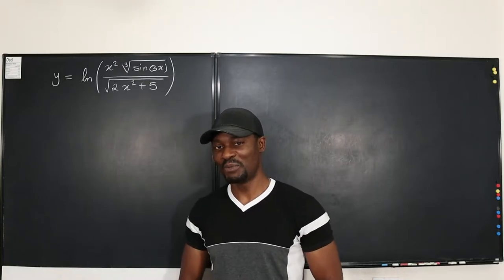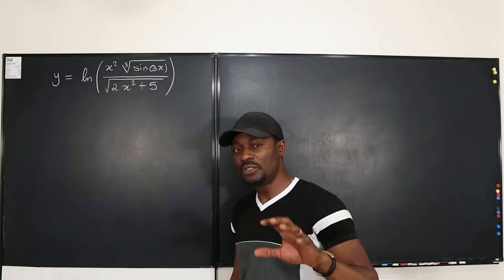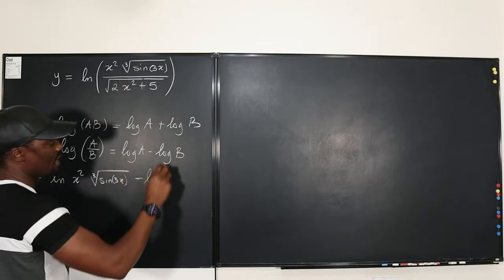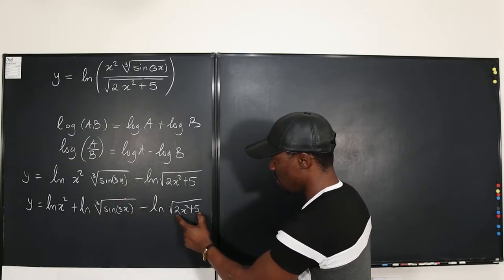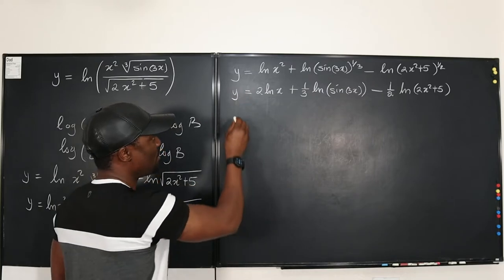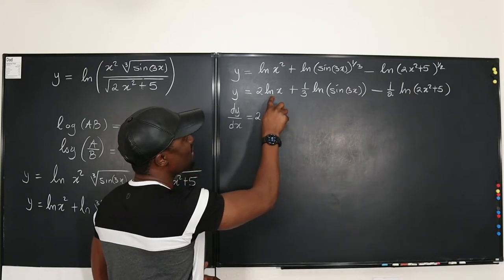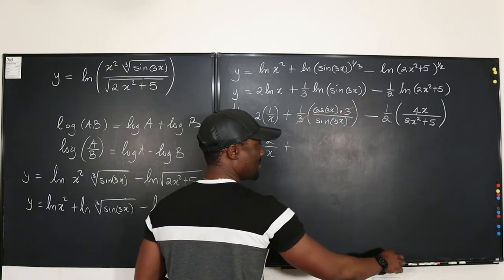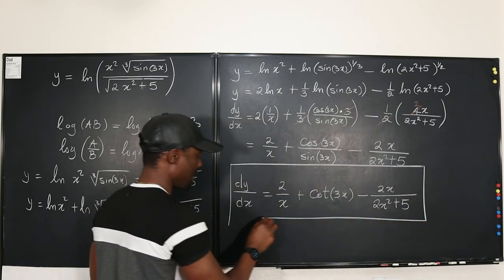DIFFERENTIATING LOGARITHMIC FUNCTIONS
In this video, I solved a sample problem requiring logarithmic simplification before other rules of differentiation can be applied